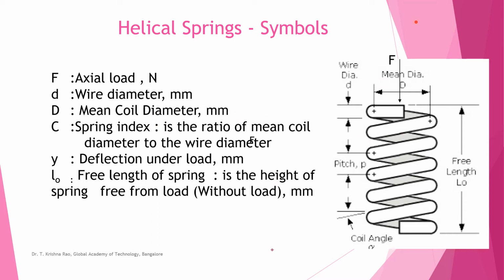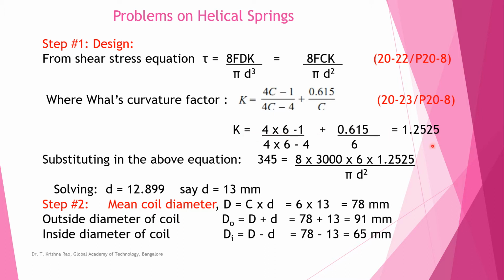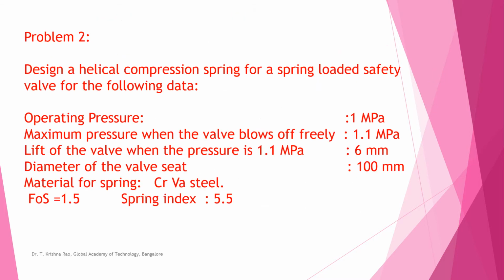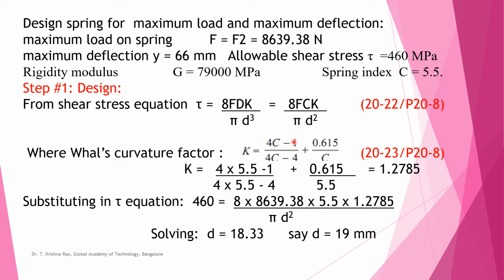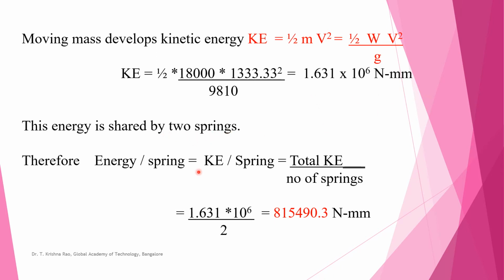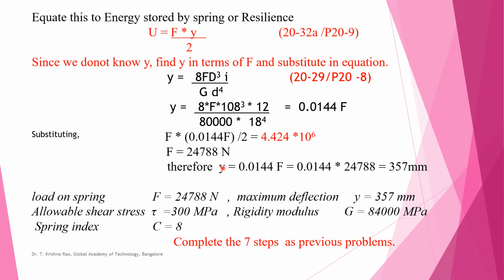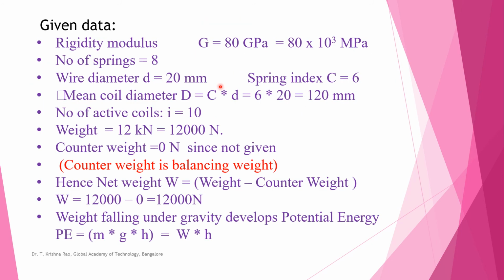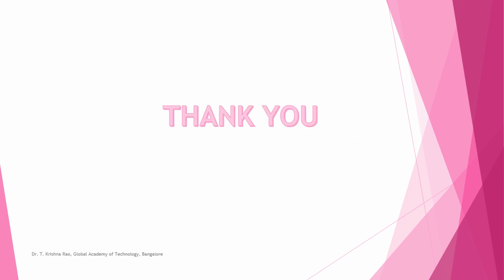2 Helical Springs Problems